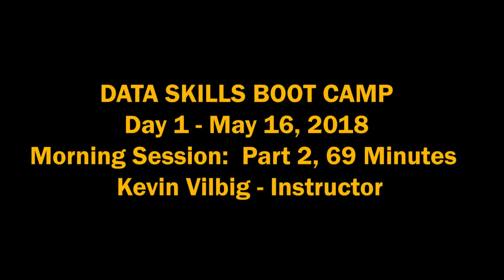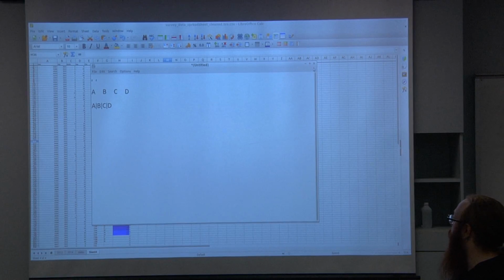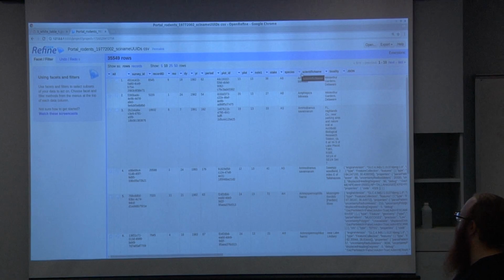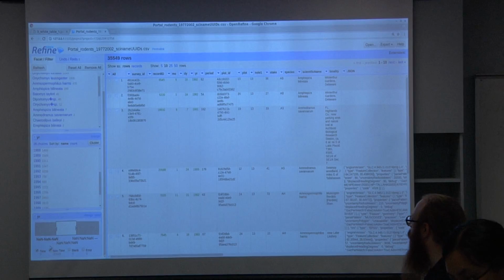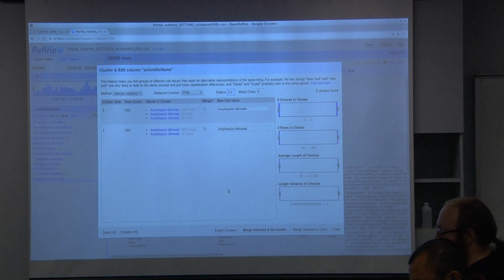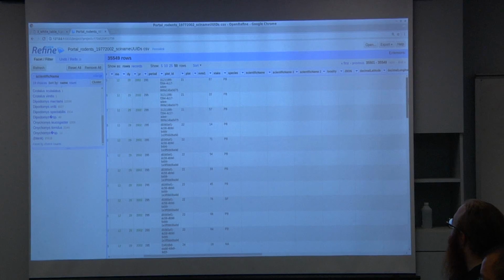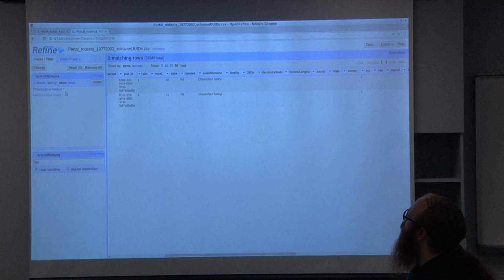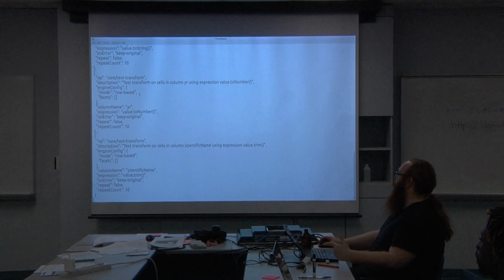Data Skills Boot Camp, May 16, 2018 Morning Part 2